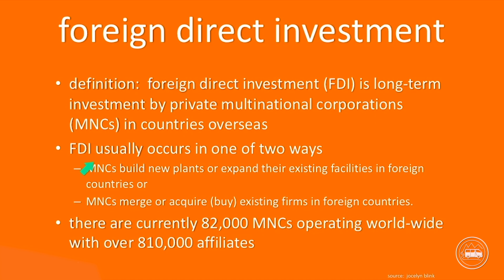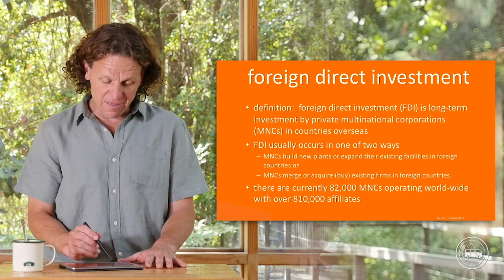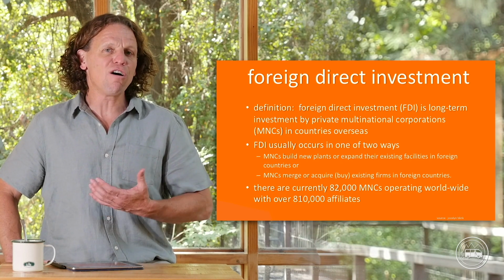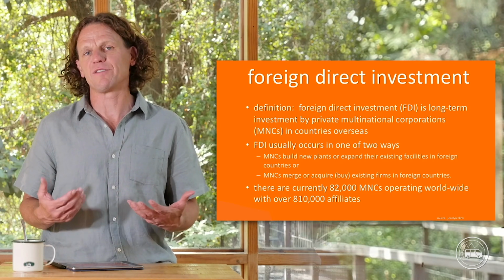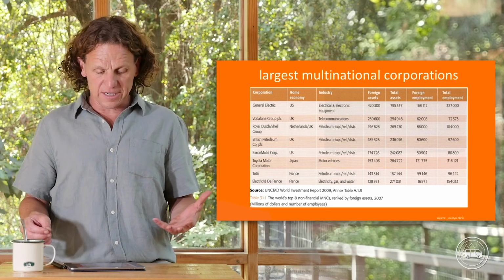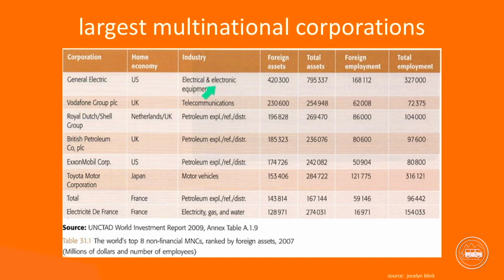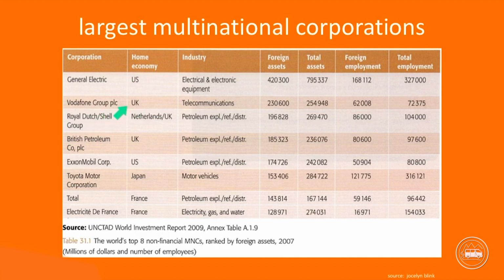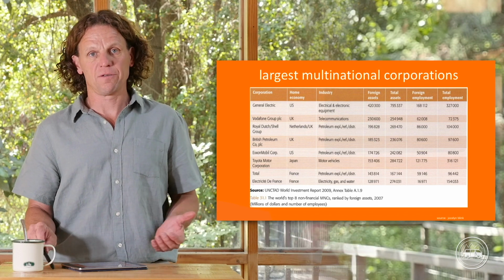What is Foreign Direct Investment (FDI)? | IB Development Economics | PREVIEW bradcartwright.com